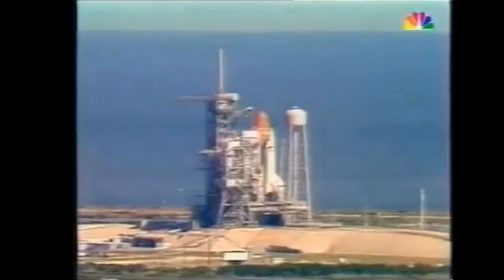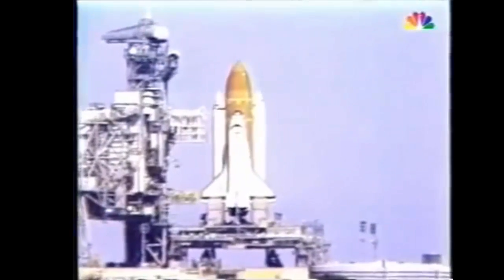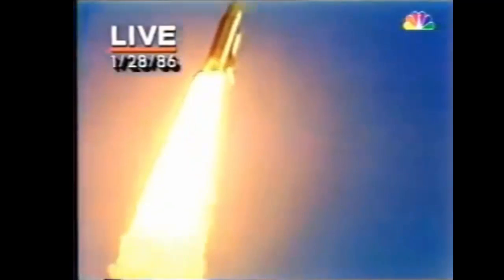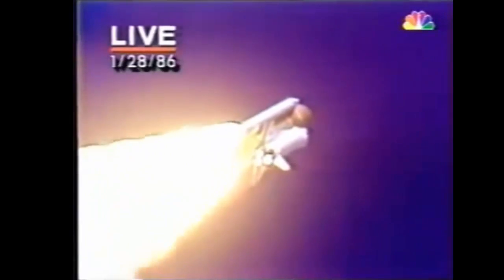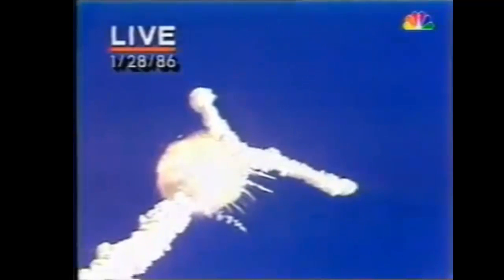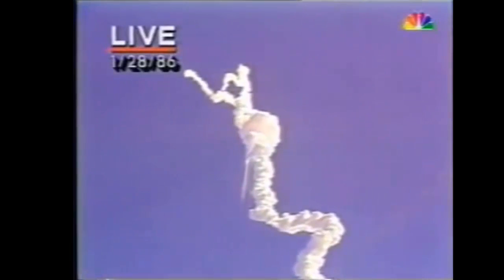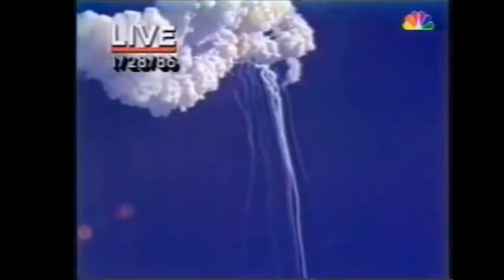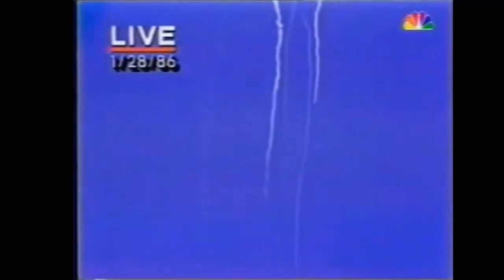Challenger Uzay Aracının Patlama Anı (Challenger Exploses)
Challenger uzay aracı patlama 28 Ocak 1986